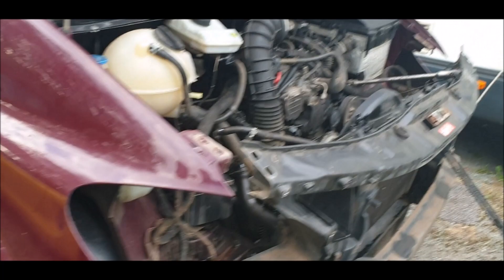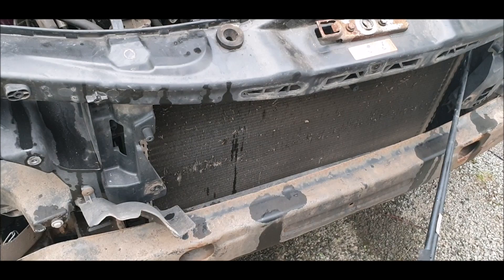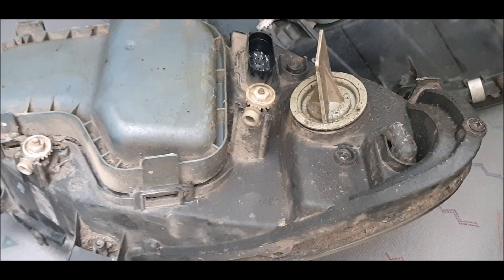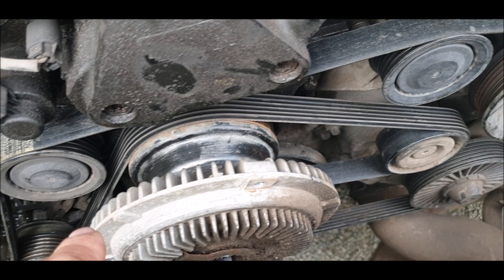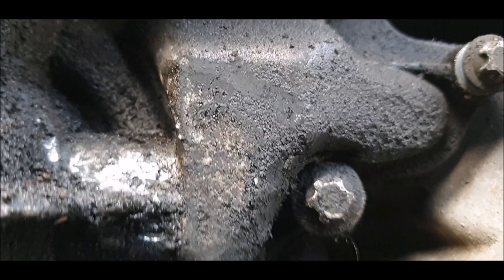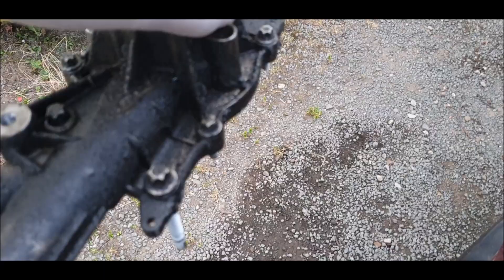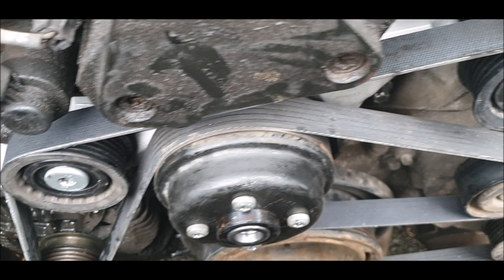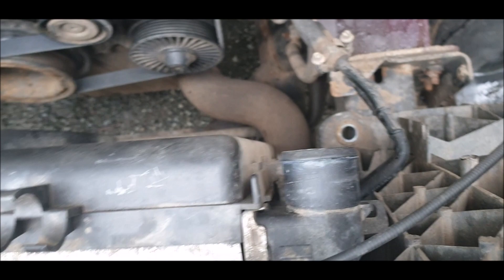Mercedes vito how to Change water Pump and fan belt